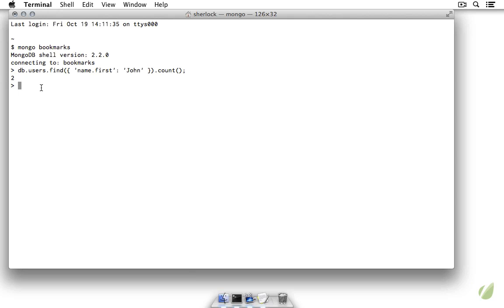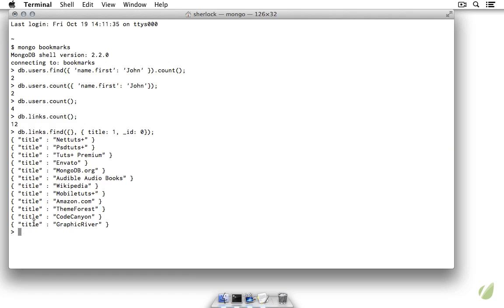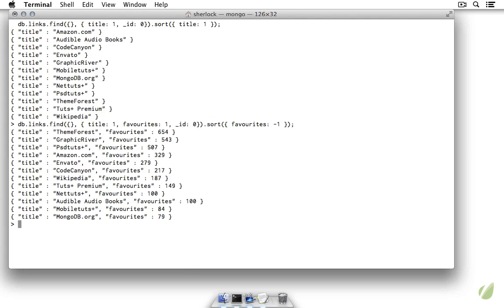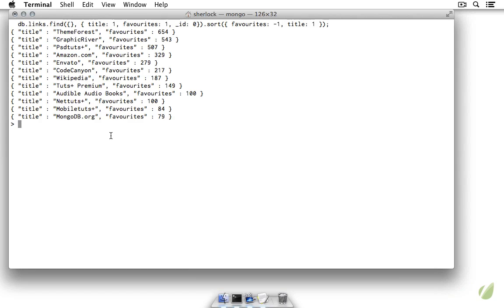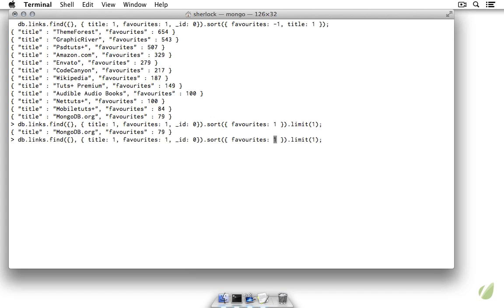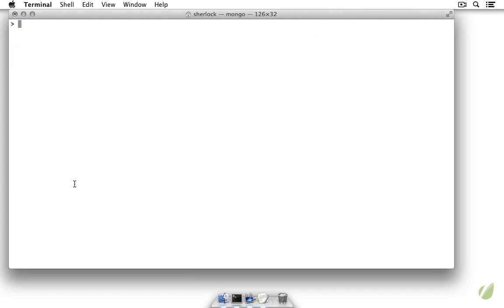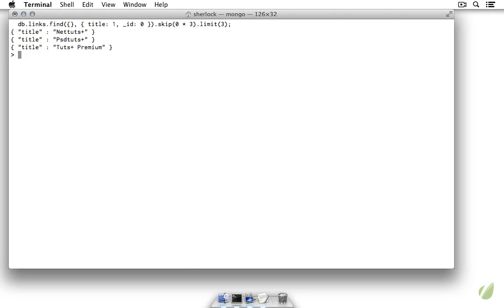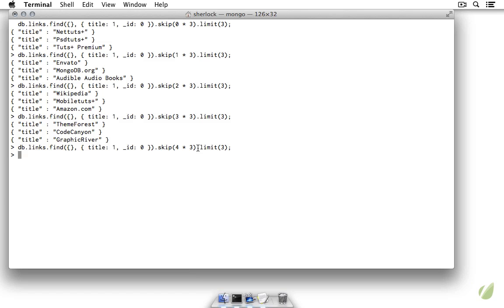Learning MongoDB - 12: Cursor Methods, Sorting, and Paging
MongoDB is an open source cross-platform document-oriented database program. Classified as a NoSQL database program, MongoDB uses JSON-like documents with optional schemas.